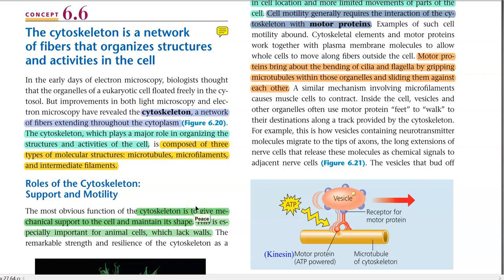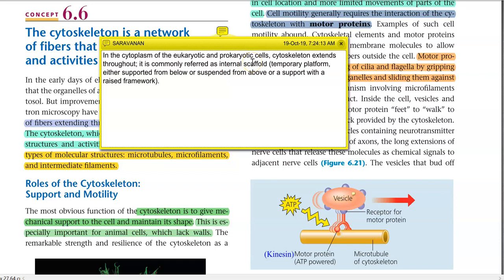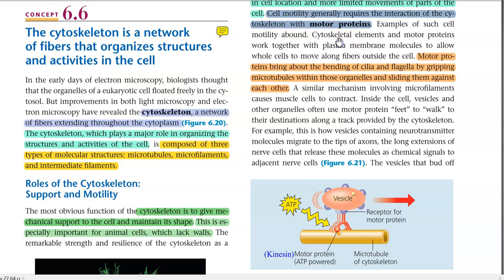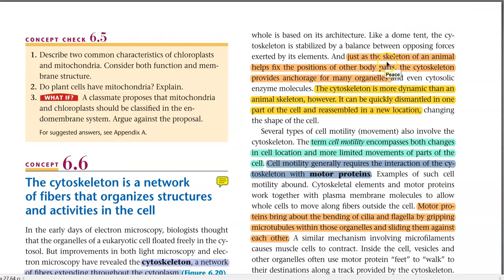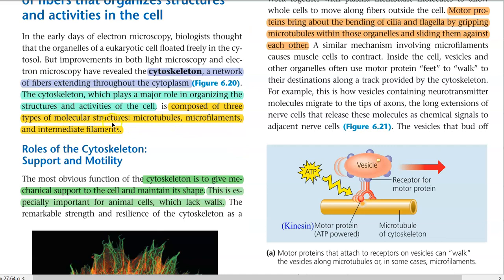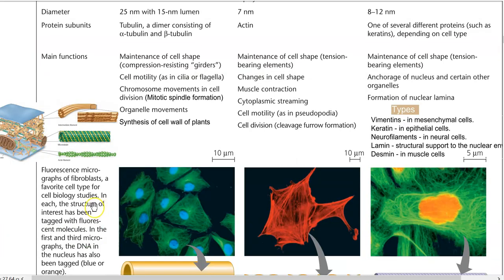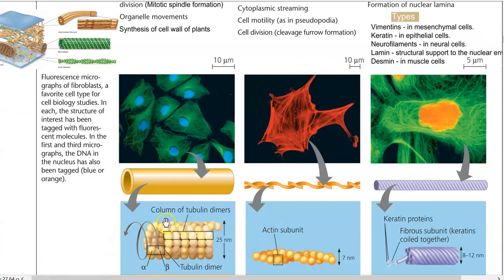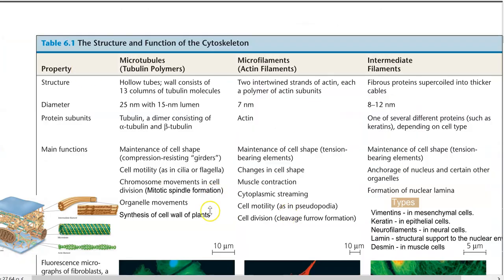CB Unit2 Lect 11